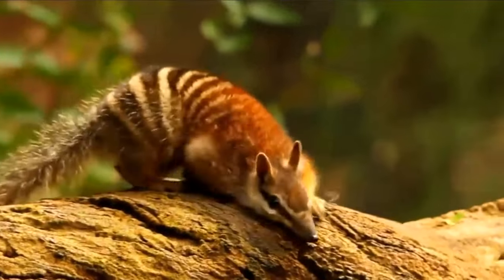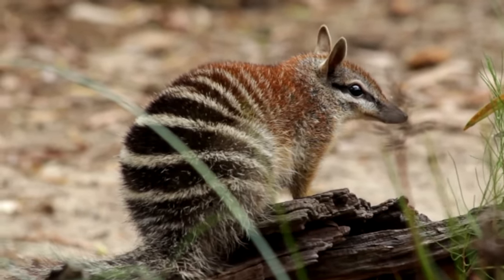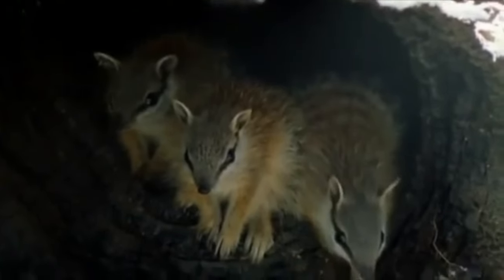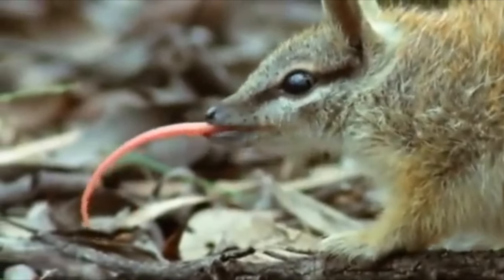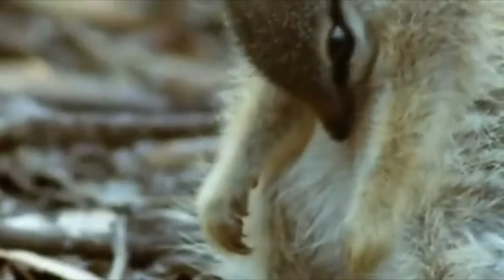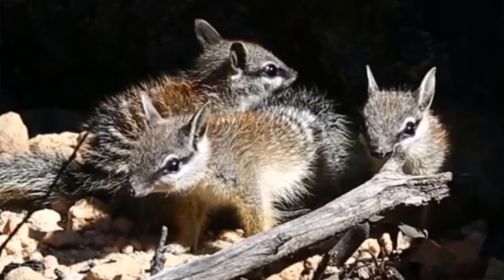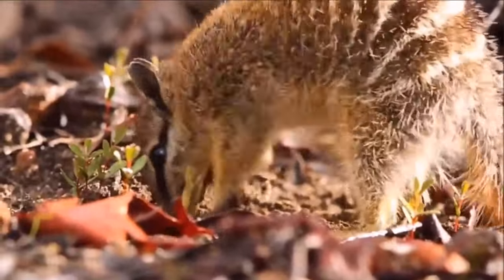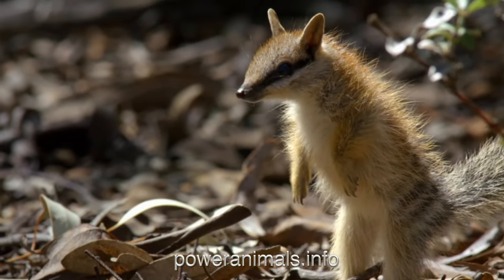The Numbat Power Animal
The numbat, also known as the banded anteater, is a marsupial found in the woodlands of Australia. They have small, slender bodies, bushy tails, and reddish-brown fur with white stripes running across their back. Numbats have pointed heads, upright ears, long snouts, and sharp claws along with excellent eyesight and smell. They live in underground burrows or hollow logs which they leave during the day to find their favorite food - termites. The agile numbat forages fallen logs, tree bark, and soil with their long, sticky tongue. They get all the moisture they need from the thousands of termites they consume in a single day.

Mother numbats do not have pouches. The young joeys suckle their teats for about 6 months or until they’re so big that their mother cannot walk around properly. Afterwards, she nurtures them in the nest where they eventually become independent in about 1 year.

Despite being shy, the solitary numbat is tough and can withstand harsh conditions. They symbolize focus, resilience, and persistence. When you need to overcome a challenge, call on the spirit of the numbat.